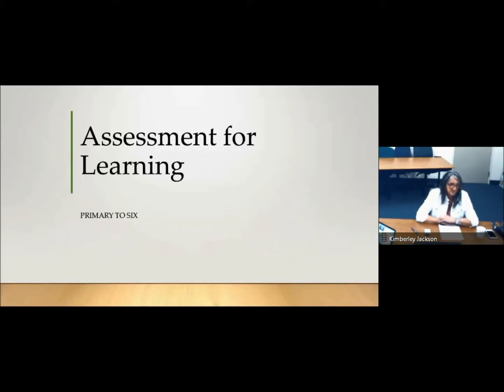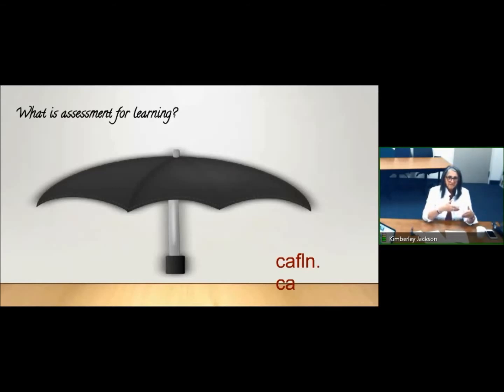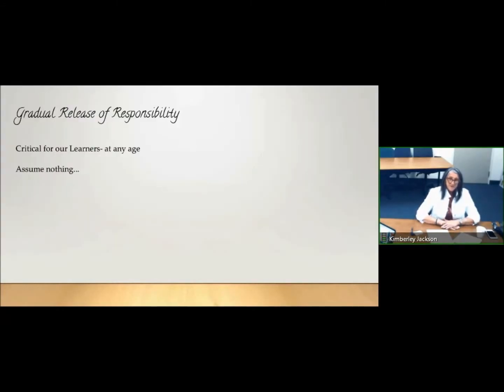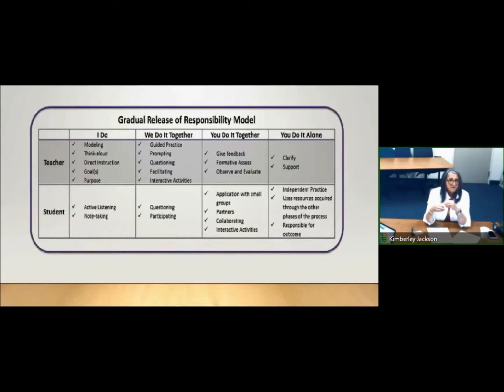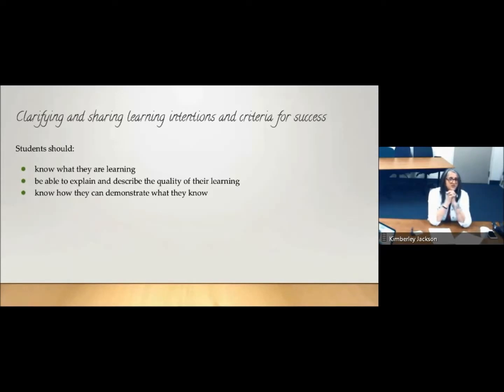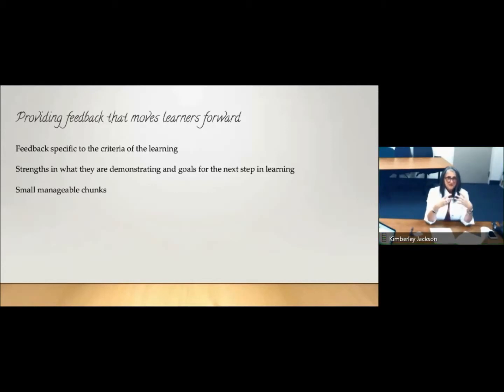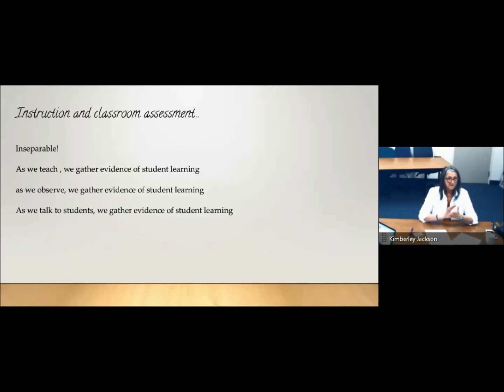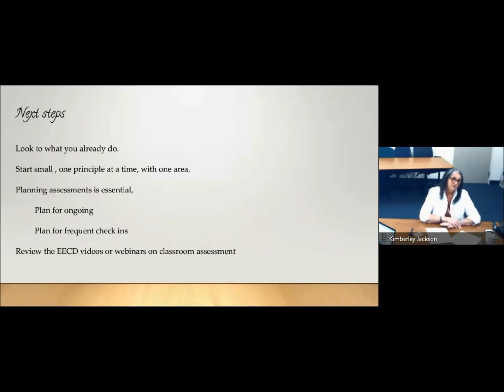Assessment 4 Learning - Grades Primary to 6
This session will focus on the 5 principles of Assessment for Learning and how these translate into classroom practice. Discussion will focus on the alignment with a Culturally Responsive Pedagogy, the importance of triangulation of evidence and the evaluation of student progress and achievement. (May 23, 2018)